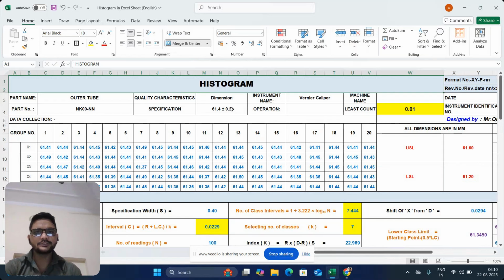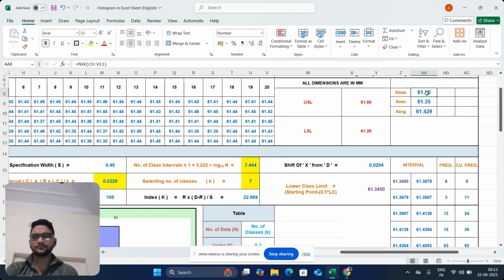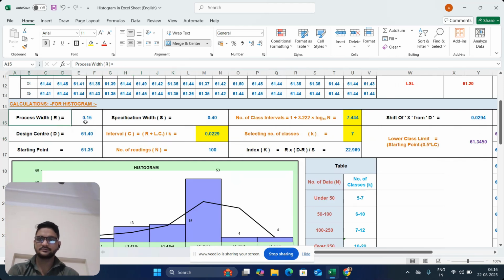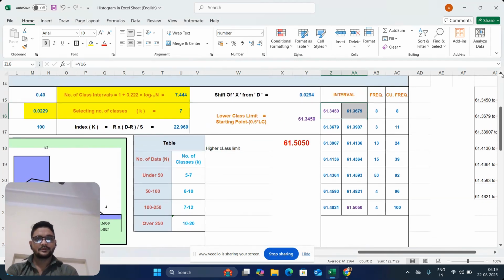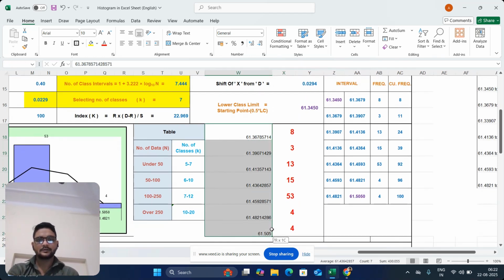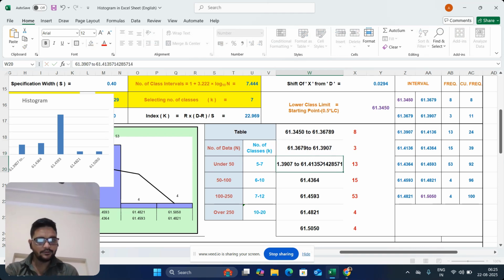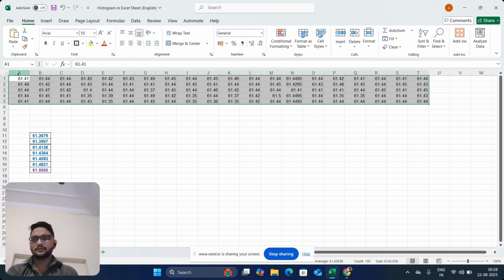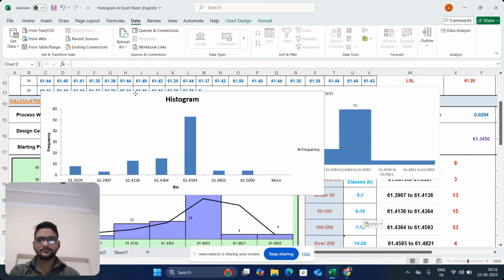Create a Histogram in Excel Sheet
How to create Histogram in Excel Sheet
How to calculate the class & interval
How to Calculate Lower Class Limit and Higher Class Limit
Histogram calculation formula
No. of Class Intervals = 1 + 3.222 × log10 N   ; Where N=no of Reading
Interval = (Process Width + Least Count) / no. of Class
Lower Class Limit= Starting Point-(0.5*Least Count)